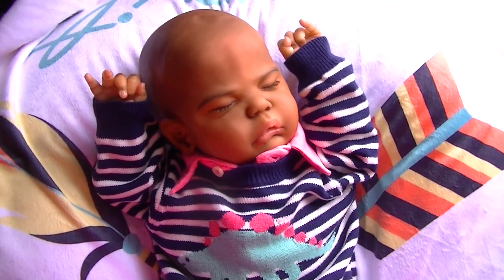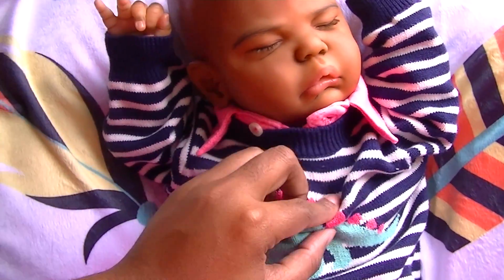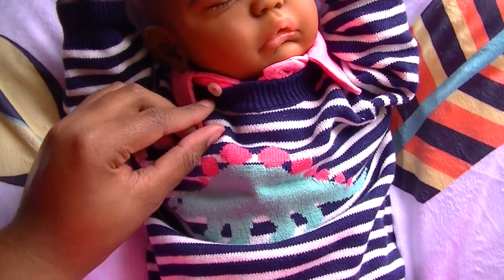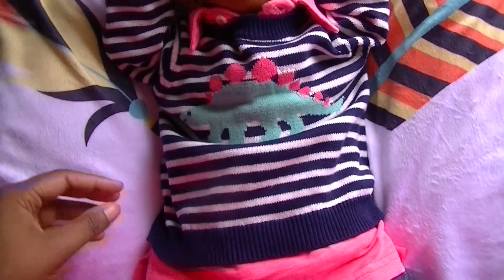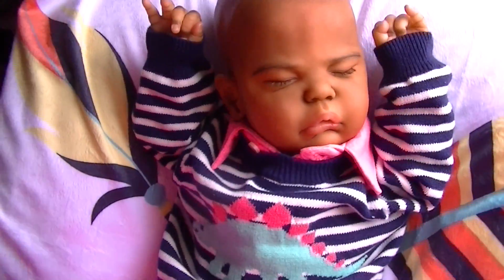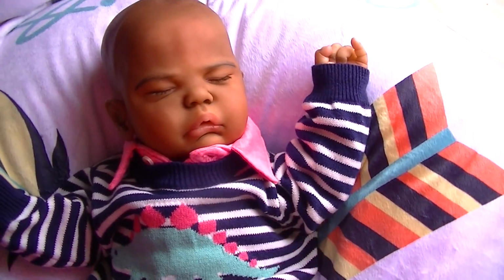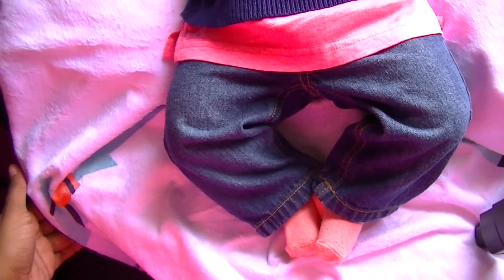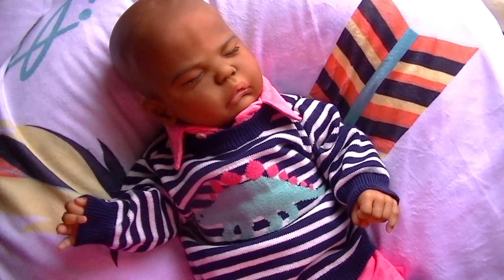Reborn Baby Trevor's Dinosaur Outfit!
Thank you to my sweet friend Janae for gifting me this outfit for baby Tj! I have been greatly enjoying the box swap items we exchanged!

Check out my day-to-day videos on doll chat topics and more!

Name: Tehya Cassidy
Sculpt: "Elliot" 6 Month Size by Michelle Fagan
Artist: Markita Booker (My Sweet Reborn Baby Nursery)

Name: Trinity LaClaire
Sculpt: "Easton" 6 Month Size by Michelle Fagan
Artist: Jody Slater (Heavenly Butterflies Nursery)

Name: Tatiana Lacey
Sculpt: LE "Maizie" by Andrea Arcello
Artist: Markita Booker (My Sweet Baby Reborn Nursery)

Name: Trace Wade
Sculpt: Realborn Sleeping Thomas by BountifulBaby
Arist: Janae Avery (J&JBabies)

Name: Truett Michelle
Sculpt: Elyse by Cassie Brace
Artist: Cat Johnson (CatsCreation Reborns)

Name: Tapanga Mallory
Sculpt: Arianna by Reva Schick (head)
 Katie Marie by Ann Timmerman (limbs)
Artist: Kory Fann (Pumpkin Doodle Babies)

**Tamiya is no longer in my collection, but her artist is also, Markita Booker (My Sweet Baby Reborn Nursery)

How much do reborn dolls cost?
 Reborn dolls can cost anywhere from $300 to over $1000 USD

Can I buy your doll?
No, none of my dolls are for sale.

May I order a custom reborn doll?
No, I am not a reborn doll artist

Can you give me your artist's phone number?
No, most doll artists only communicate through Facebook, Instagram, and E-mail.

Where did you buy Tatiana/Tehya/Tamiya from?
Please see the list below for each doll's sculpt and reborn doll artist! :)

May I add you on Facebook?
I'm sorry, but I am no longer accepting friend requests. My Facebook is for personal friends and family, only.